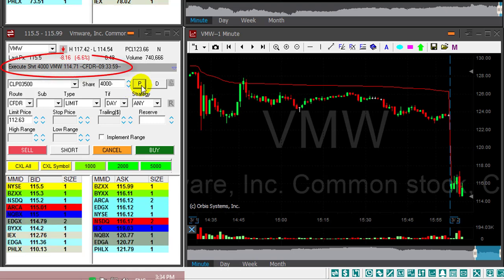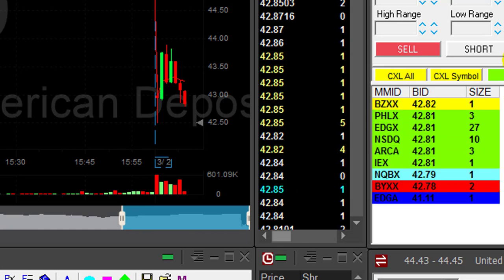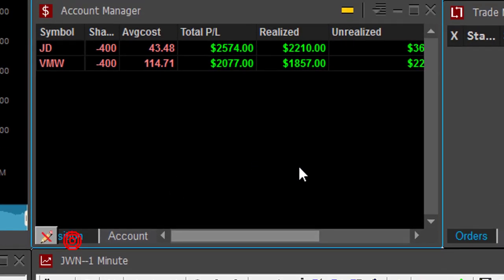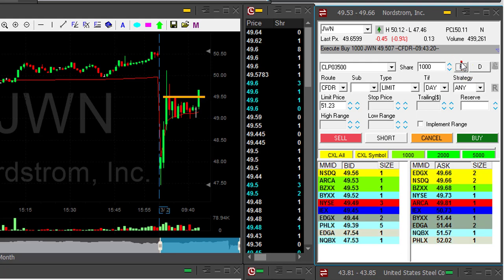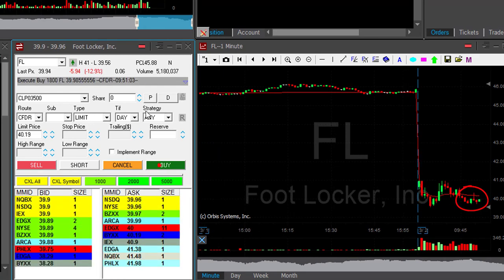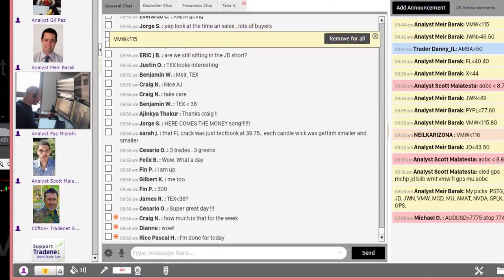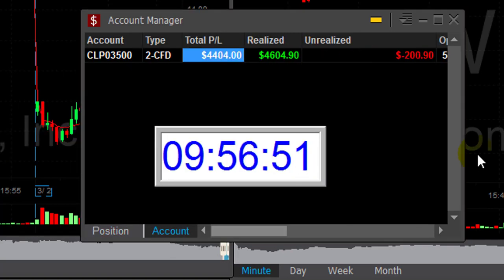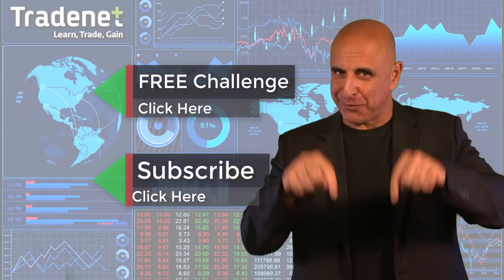How to Make Money Day Trading Stocks - $4,400 in 30 Minutes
Meir Barak day trading live on March 2nd. 2018.